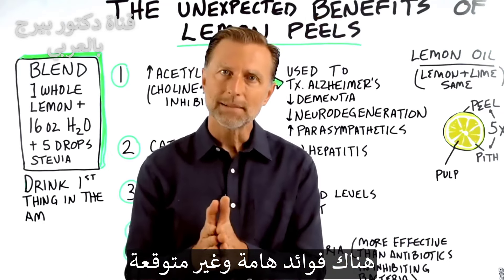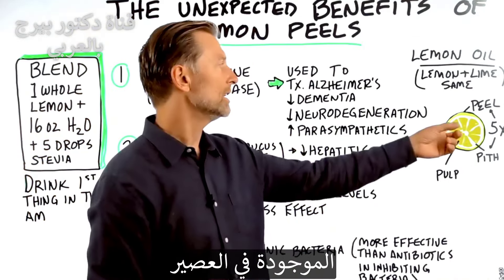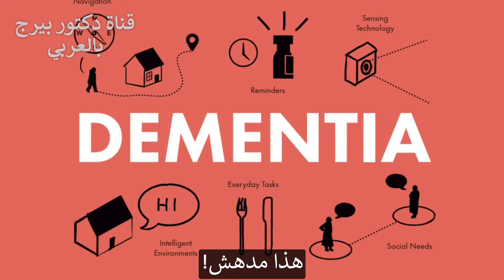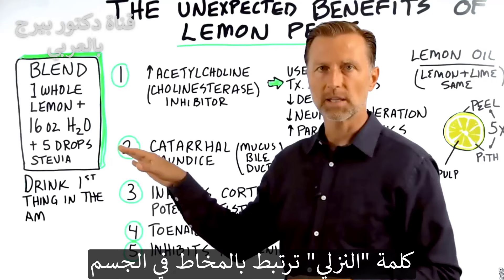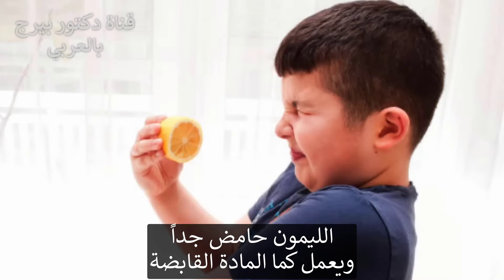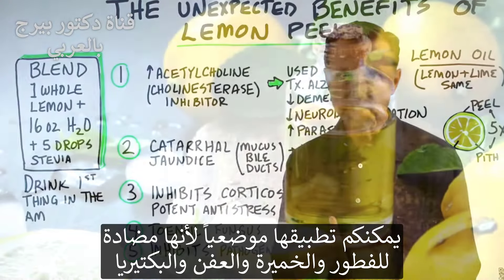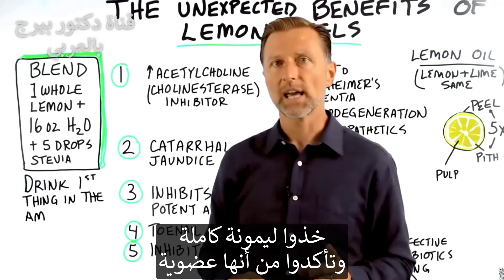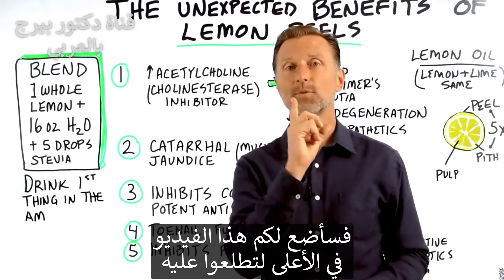لماذا أتناول قشرة وبذور الليمون كل يوم بهذه الطريقة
هناك بعض الفوائد غير المتوقعة والمثيرة للاهتمام لقشر الليمون وهذا ما سنقوم بتغطيته اليوم.
تحتوي قشرة الليمون واللب الابيض على خمسة أضعاف العناصر الغذائية الموجودة في عصير الليمون. لهذا السبب أقترح دائمًا مزج ليمونة كاملة للاستهلاك بدلاً من مجرد عصر ليمون.
أهم فوائد قشور الليمون:
1. يعزز أستيل كولين
 • يتم البحث عن مواد كيميائية معينة في قشور الليمون لمعرفة فوائدها المحتملة في تحسين أعراض مرض الزهايمر والخرف
 • هناك بحث إيجابي حول استخدام الليمون لتحسين التأثيرات التنكسية العصبية
 • يزيد الأسيتيل كولين الجزء السمبتاوي من الجهاز العصبي ، مما يساعد على تقليل التوتر
2. قد يساعد في علاج اليرقان النزلي
• إنه مفيد للكبد والقنوات الصفراوية ويمكن أن يساعد في تقليل الحمأة الصفراوية
3. يمكن أن يساعد في تثبيط مستويات الكورتيكوستيرويد
• له تأثير قوي في مكافحة الإجهاد
4. قد يساعد في علاج فطريات أظافر القدم
• له خصائص مضادة للفطريات  ومضادة للخميرة  ومضادة للعفن  ومضادة للبكتيريا
• يمكن استخدامه كمطهر
5. يمكن أن يساعد في منع البكتيريا المسببة للأمراض
• أظهرت إحدى الدراسات أنه كان أكثر فعالية من المضادات الحيوية
للاستفادة من الفوائد الصحية المذهلة لقشر الليمون ، امزج ليمونة عضوية كاملة مع 16 أونصة من الماء وخمس قطرات من الستيفيا أو مسحوق الإلكتروليت الخاص بي. تناول مشروب الليمون هذا أول شيء في الصباح.
ترجمة الفيديو:شفاء زيناتي
تليجرام: DrBergArabic
فيسبوك: ArabicDrBerg
انستجرام: drberg.ar

شكراً للمشاهدة!